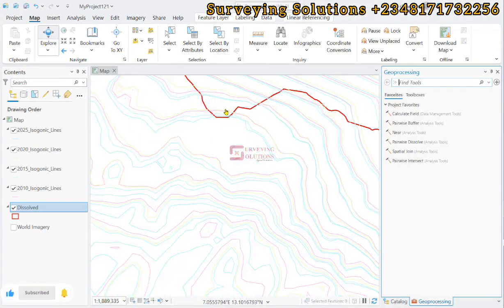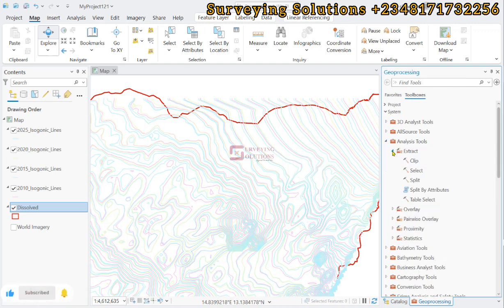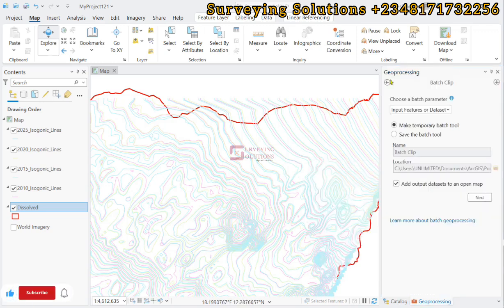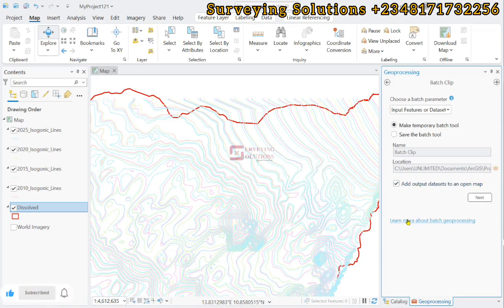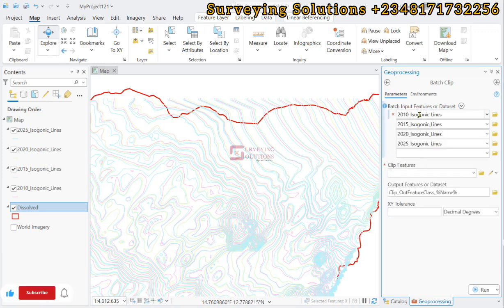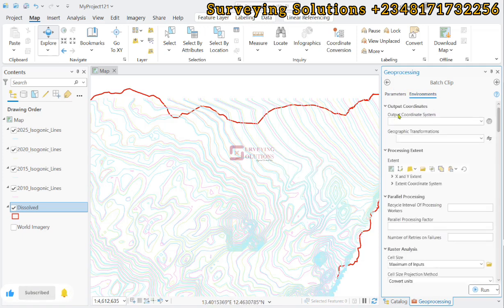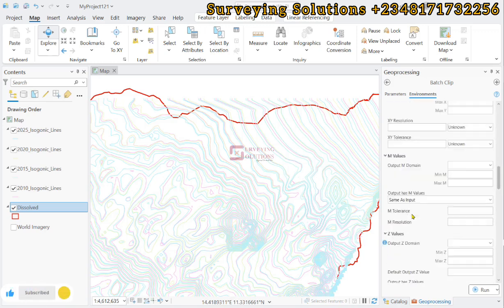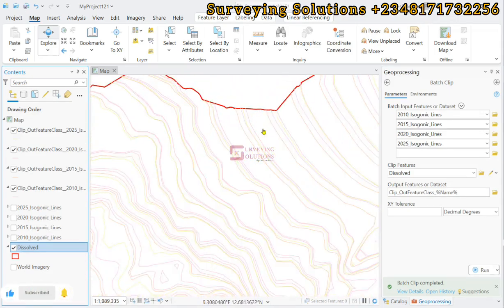Batch Processing of Vector Data using ArcGIS Pro | Clipping Multiple Vector | Batch Geoprocessing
Batch Clipping via Geoprocessing Tool (ModelBuilder)
1. Open the Clip Tool:
• In ArcGIS Pro, go to Geoprocessing Toolbox (Analysis Tools to Extract to Clip).
• Double-click Clip.
2. Enable Batch Mode:
• Right-click Clip → Select Batch.
• A batch processing window opens.
3. Select Input Layers:
• Click + Add to load multiple vector layers for clipping.
4. Choose Clip Feature:
• Select the polygon layer to use as the clipping boundary.
5. Set Output Locations:
• Define an output folder and use naming patterns (e.g., "clip_%Name%" to keep original names).
6. Run the Process:
• Click Run and ArcGIS will batch process the clips.